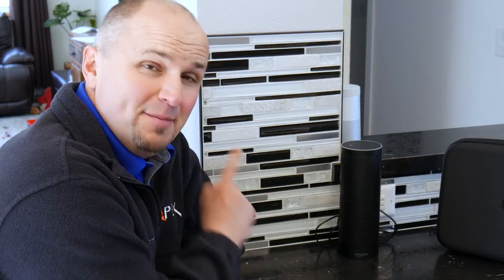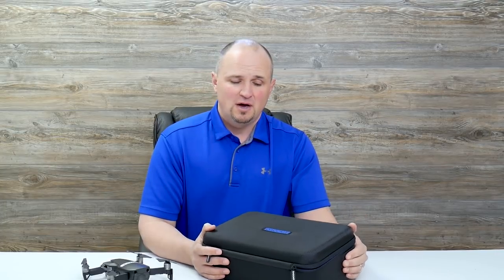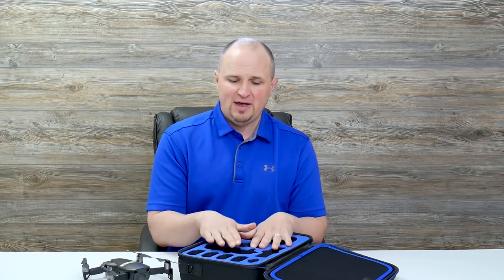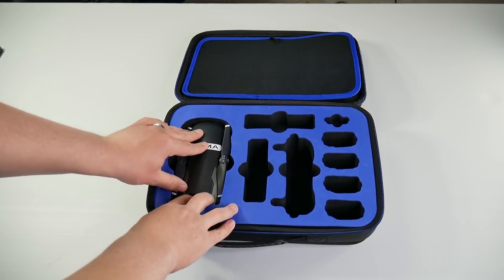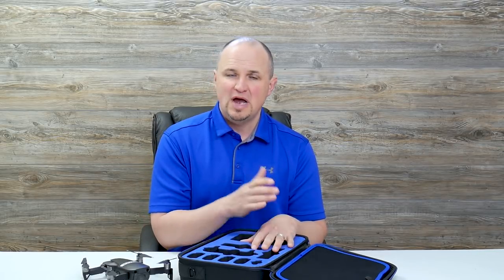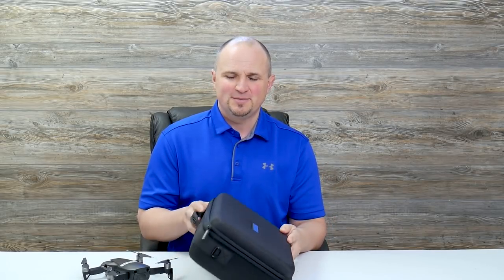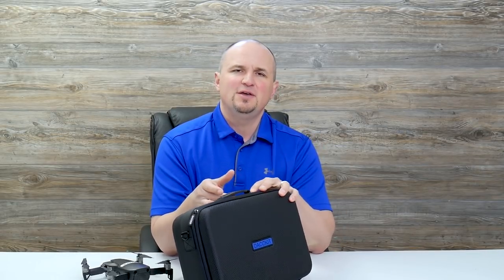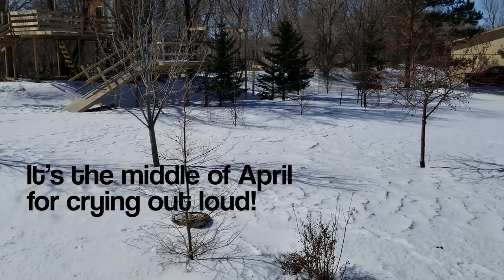Best Mavic Air Carrying Case from Dacckit | Budget Friendly | High Quality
Searching for a soft-sided carrying case for your Mavic Air?  This one from Dacckit is very well-built and fits anyone's budget.

51 Drones
1940 South Broadway
Box 201

If you want to send me anything cool to feature on the channel!  (Yes, I know it's old fashioned, but who agrees with me that getting mail is still awesome!)

If you are buying a Mavic, these are the links to use!

All of my video gear: (click links to purchase at the best price!)
- Best 4K Memory Card
- Mavic Pro Polar Pro Filters
- Best Drone Landing Pad
- Panasonic Lumix G7
- My INCREDIBLE 4K Editing Computer